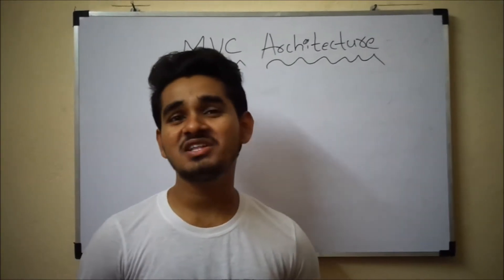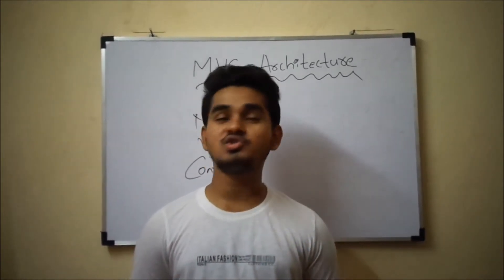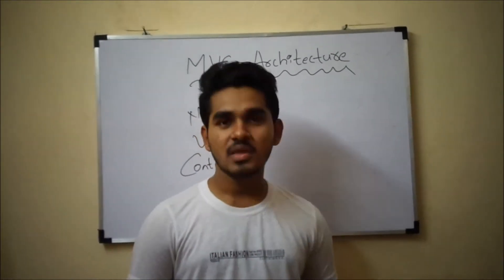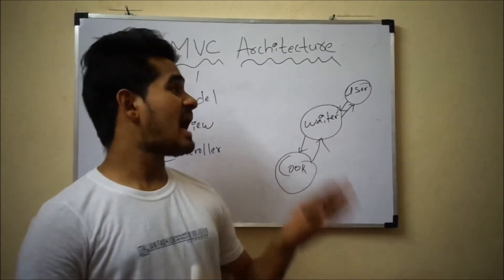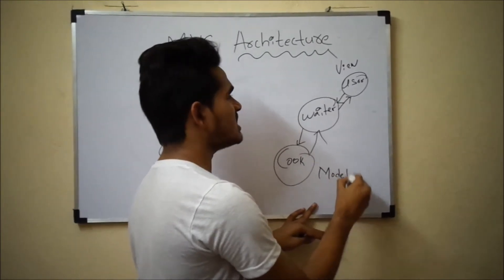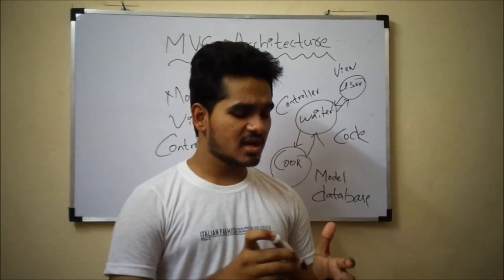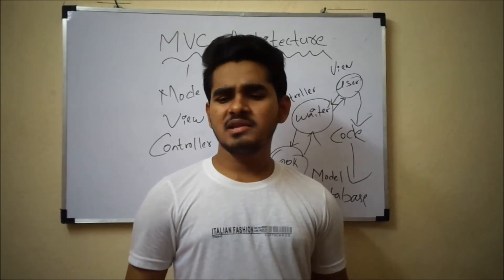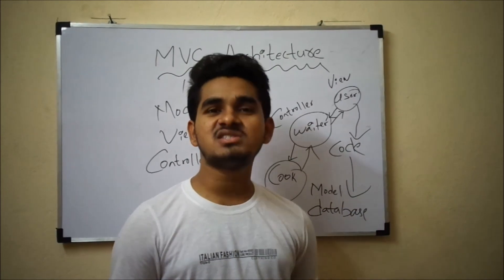MVC Architecture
👉 MVC architectue (Model View Controller) is the famous architecture used by many of the web applications.
In this video,the overview of MVC architecture is explained with an example.